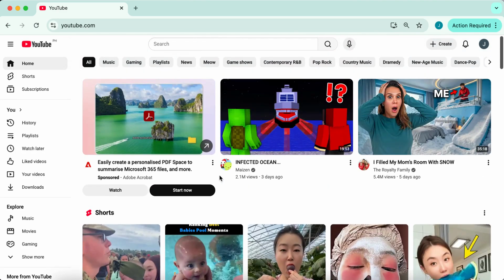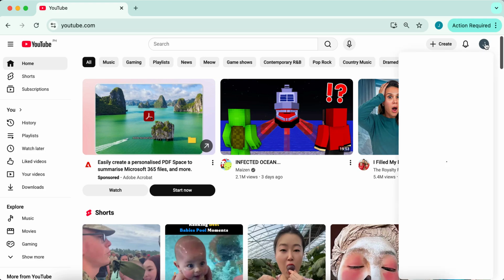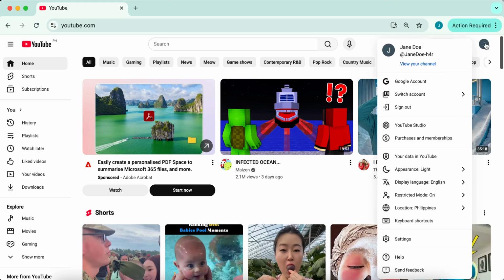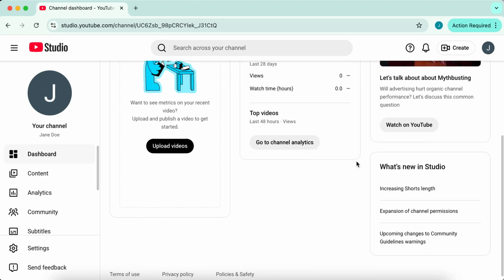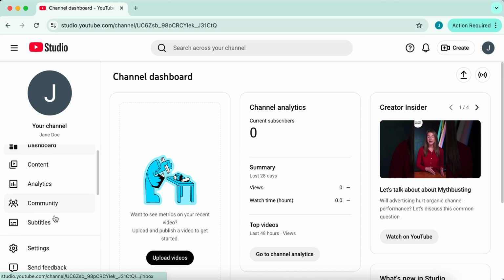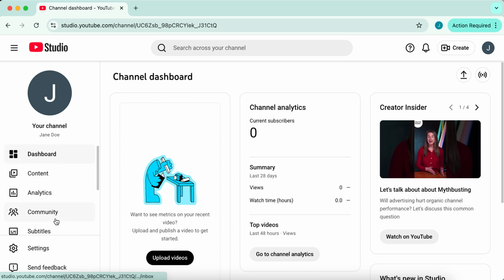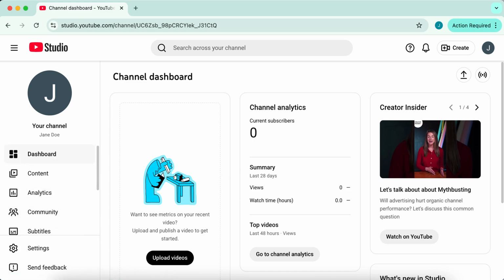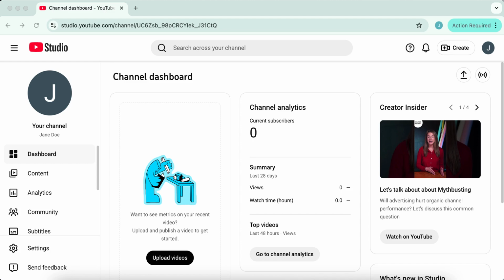How to Open YouTube Studio - 2026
How To Open YouTube Studio – 2026: Manage Your Channel Like A Pro 🎬
Learn how to quickly access YouTube Studio on desktop and mobile so you can manage videos, check analytics, and optimize your channel effortlessly.

Steps
• On Desktop → Go To YouTube → Click Profile Icon → Select “YouTube Studio”
• On Mobile App → Tap Profile Icon → Tap “YouTube Studio”
• Sign In If Prompted → Ensure You’re Using The Correct Google Account
• Explore Dashboard → Check Videos, Analytics, Comments, And Settings (Optional: Customize Dashboard Layout)
• Bookmark Studio Link → studio.youtube.com For Faster Access (Pro Tip: Pin To Browser Tab For Quick Channel Management)

Timestamps
0:00 (How To Open YouTube Studio – 2026)
0:05 Desktop Access Via Profile Icon
0:20 Mobile App Access
0:35 Sign In And Explore Dashboard
0:50 Wrap-up

Helpful Tips: YouTube Studio Access, Manage YouTube Channel, Channel Dashboard Navigation

Suggested playlist (YouTube Studio Tutorials)